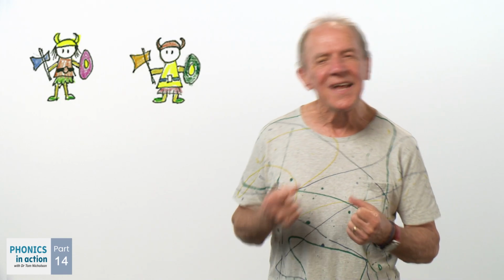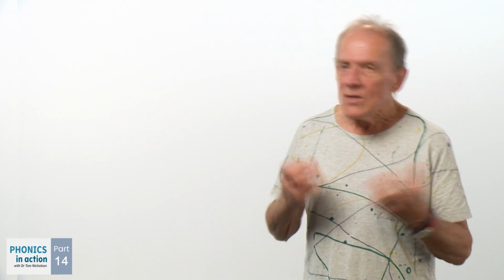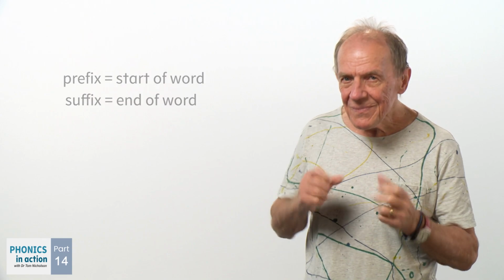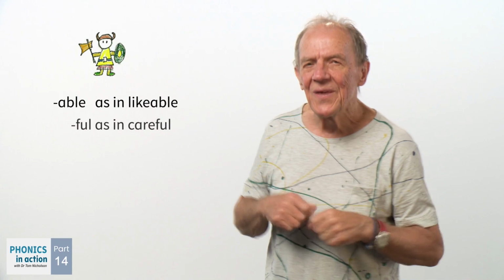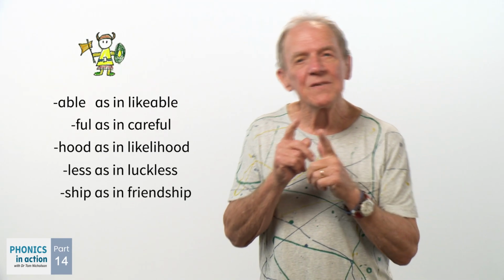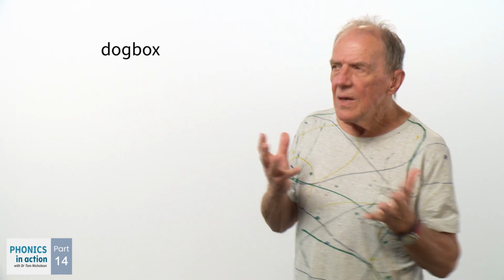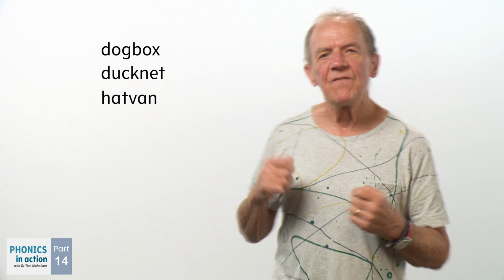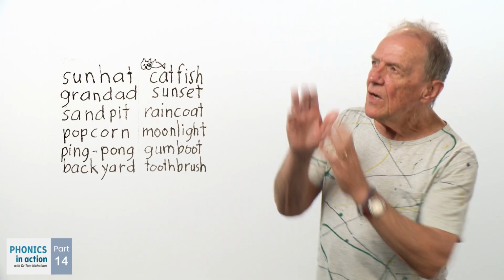Phonics course video 14 Anglo Saxon Words